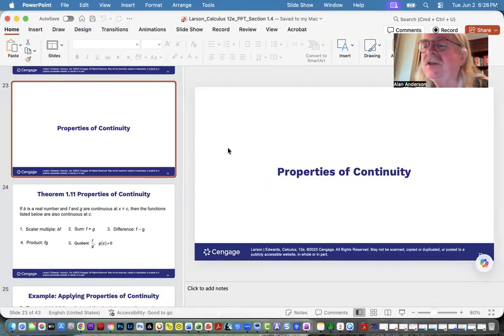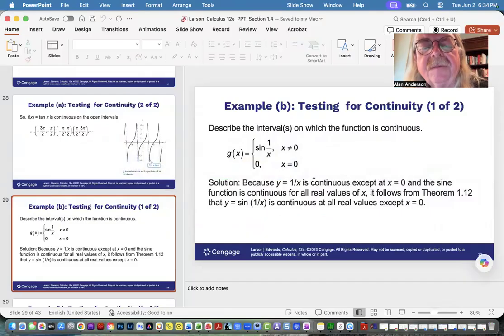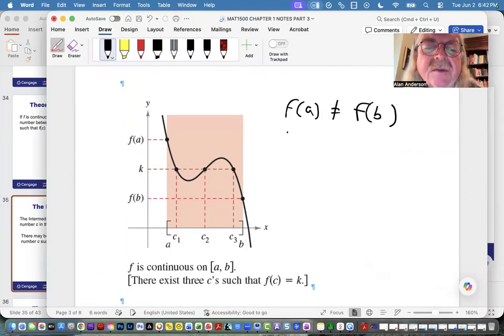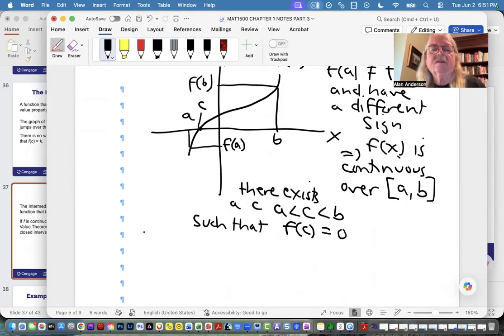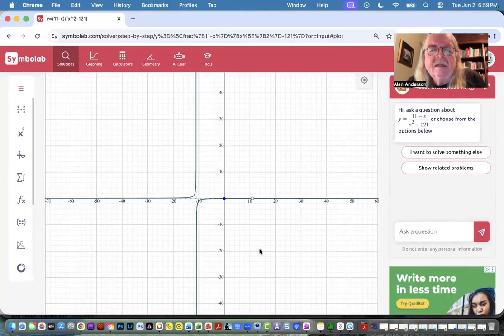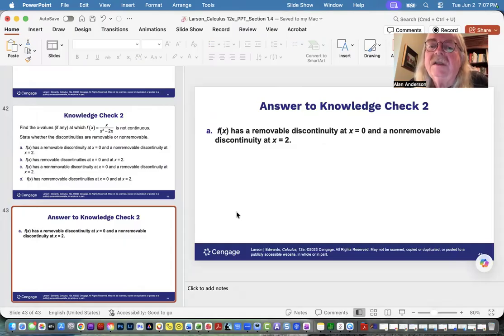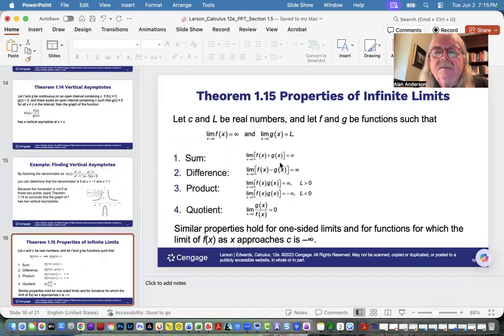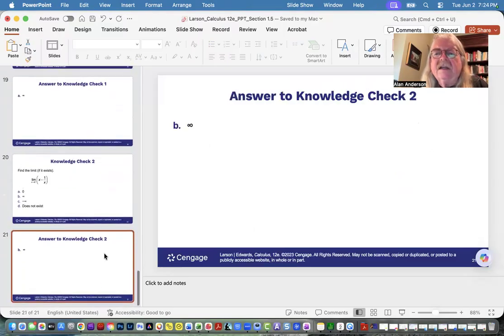MAT1500 Chapter 1 Part 3